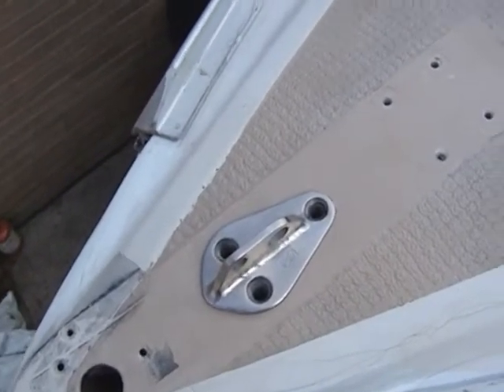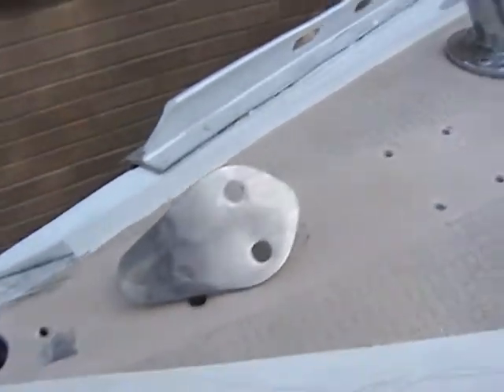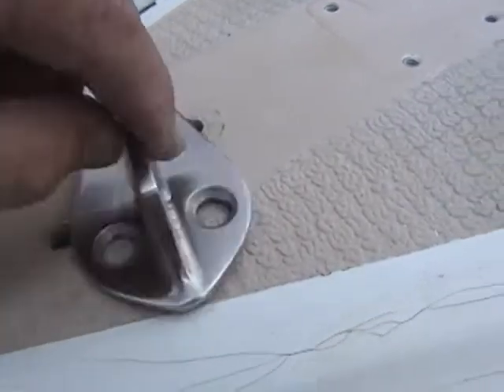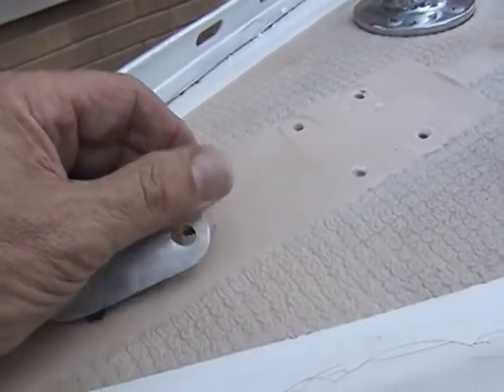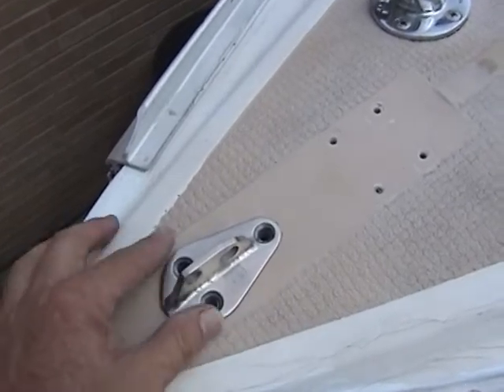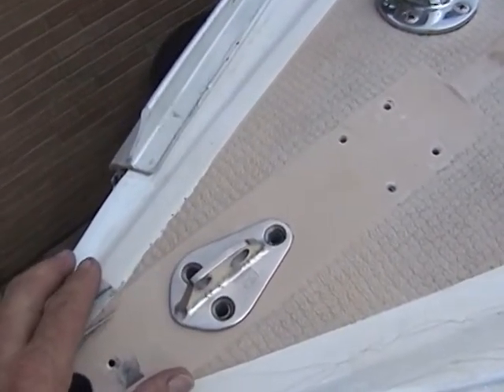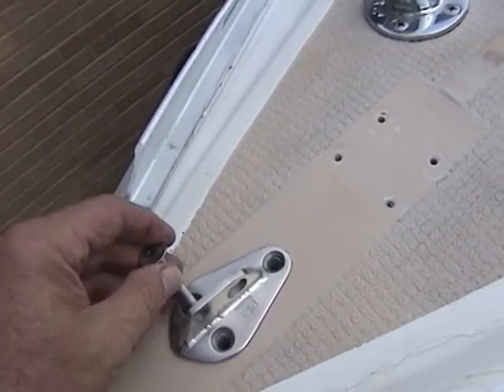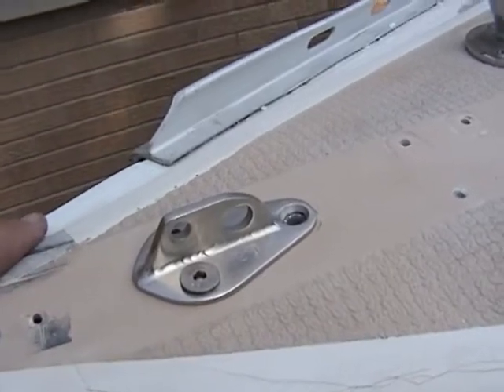Stemhead Fitting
Chrysler C22 stemhead fitting repaired.